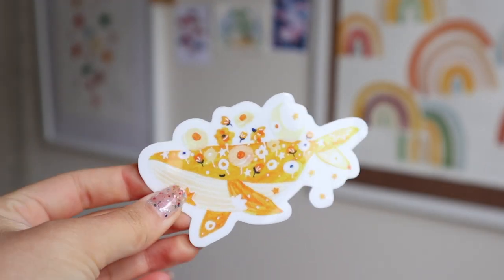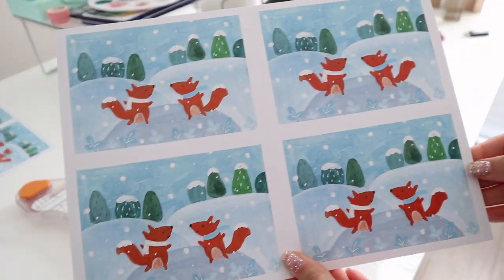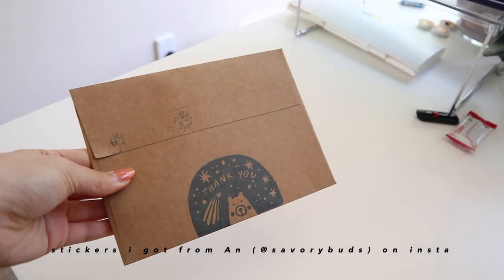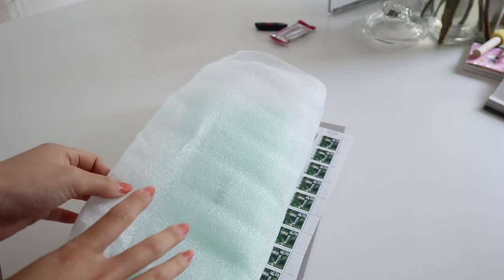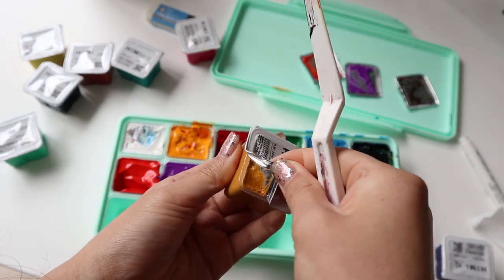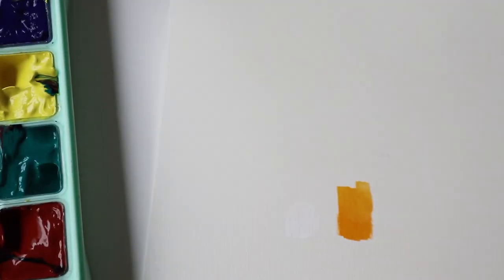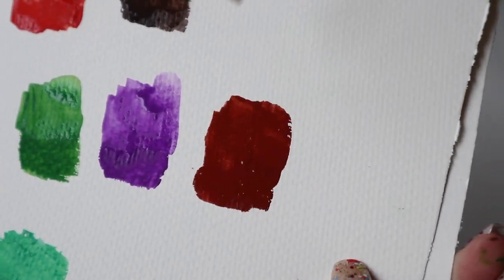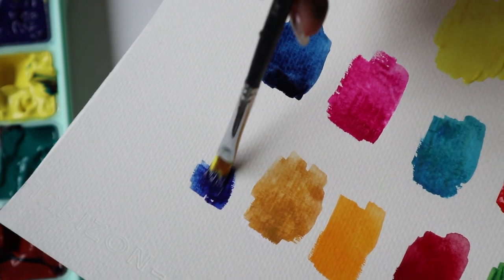studio vlog 2 | testing paint from AliExpress ✦ new sticker designs ✦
I received new stickers this week! help me choose between whale or bear for happy mail.

My gouache set from AliExpress arrived, I would rate it 7/10. I've used it a few times already and am liking it so far!

Have the loveliest of days
Jessica